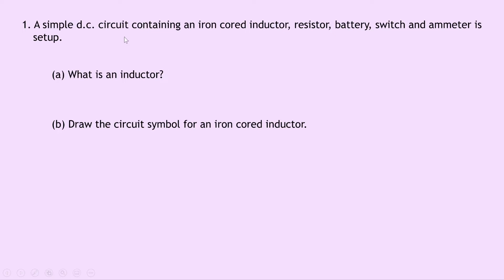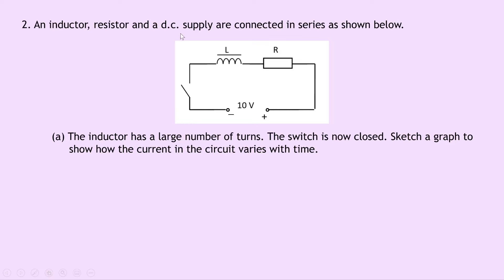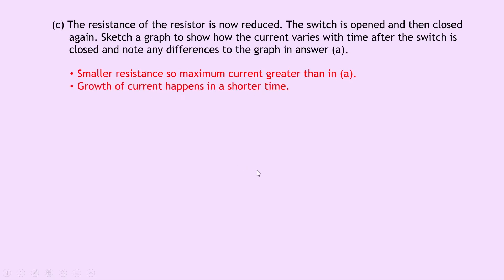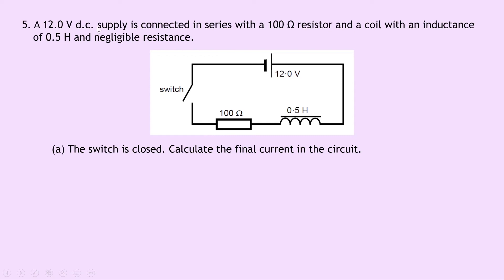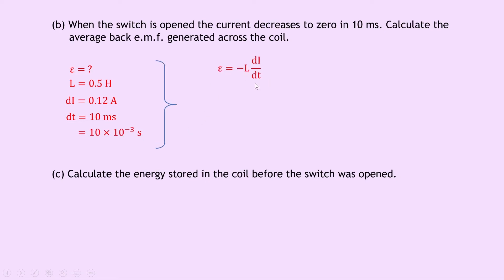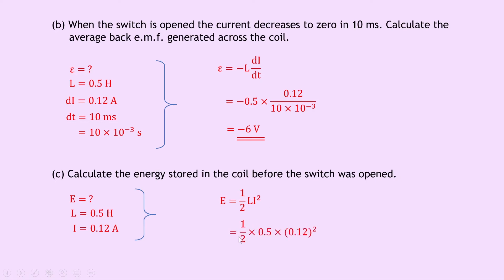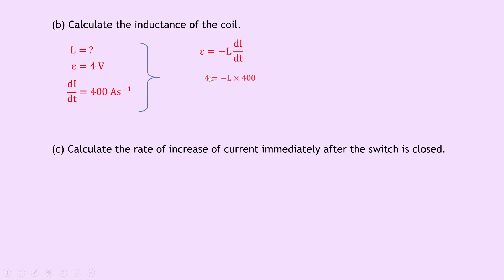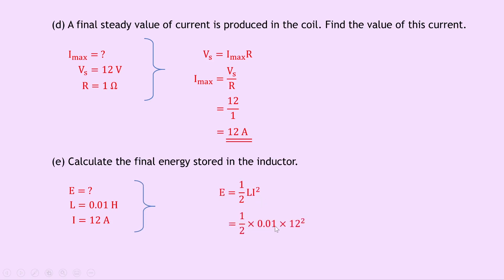Advanced Higher Physics | Electromagnetism | Inductors in DC Circuits | WORKED EXAMPLES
In this video, I go over some worked examples showing you how to answer questions involving inductors in d.c. circuits from the Electromagnetism topic in the Advanced Higher Physics course.